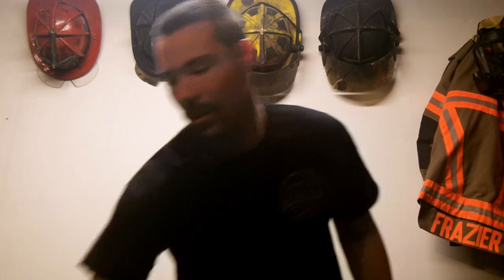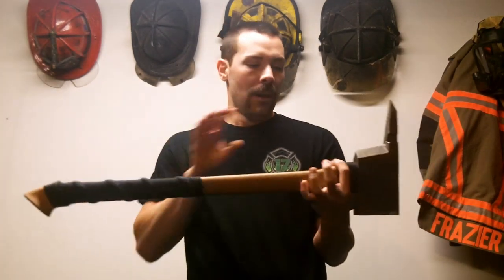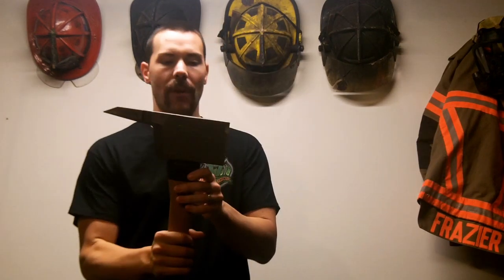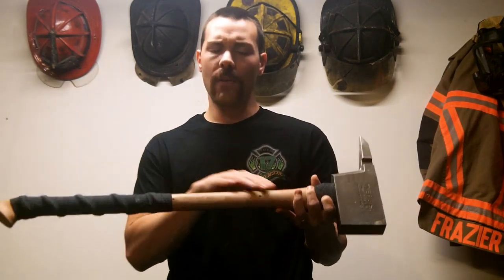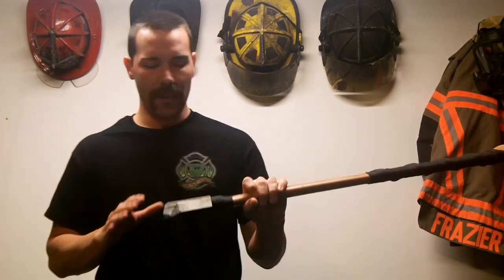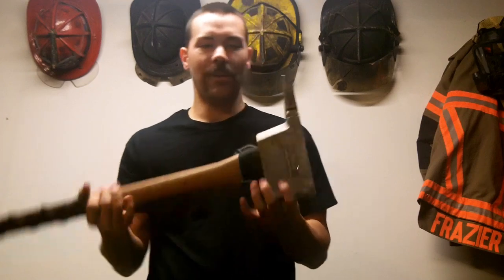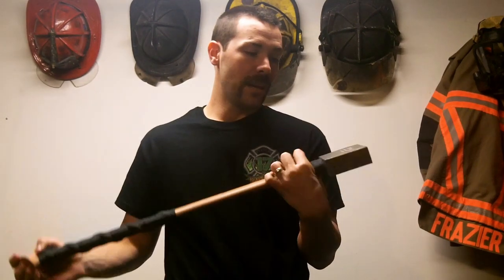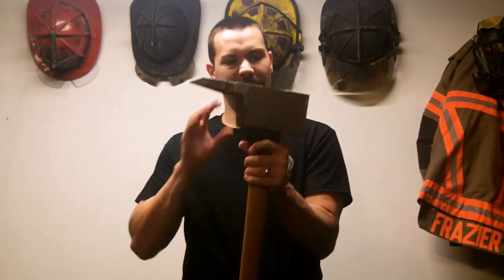Pig Tool Product Review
First Due Questions and Tactical Advantage Training reviews the PIG
forcible entry tool from Lonestar Axe LLC. Video by Lt. Frazier